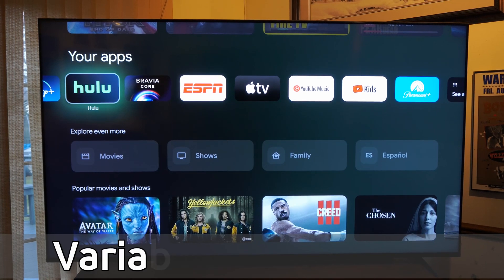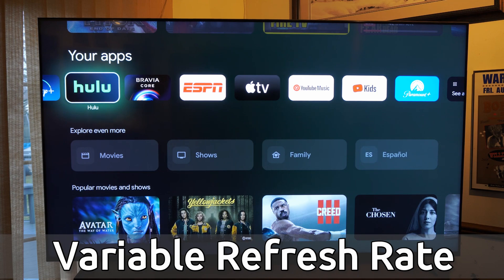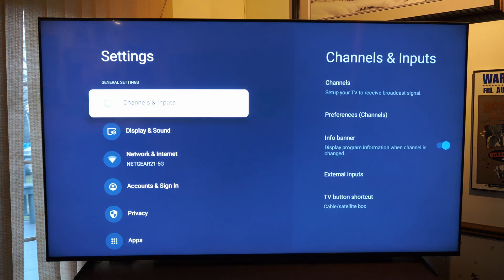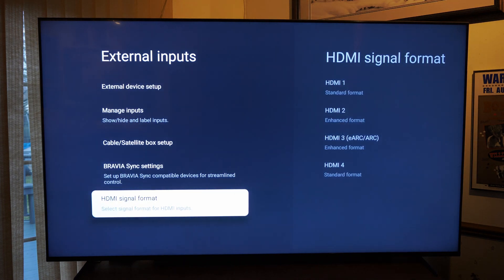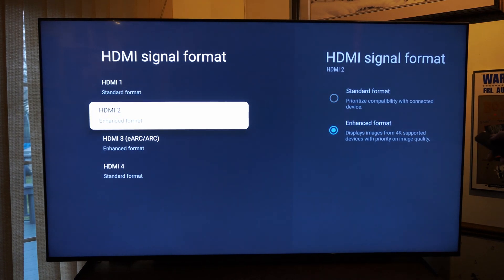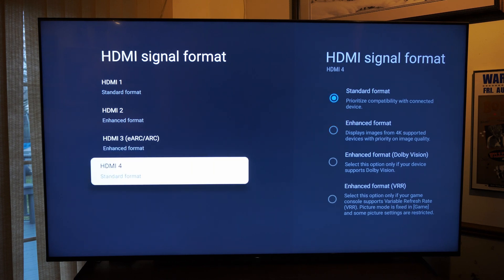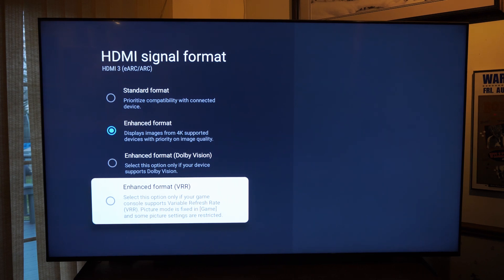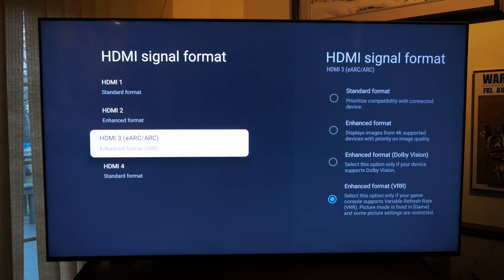How to Turn on VVR Enhanced Format on Sony TV Google TV (Variable Refresh Rate)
Do you want to know how to TURN ON the VRR variable Refresh Rate and turn on the enhanced format for the VRR on the Sony TV Google TV! To do this, go settings, channels, enhanced inputs and then go to enhanced format VRR! This will be great for your PS5 or Xbox series x!